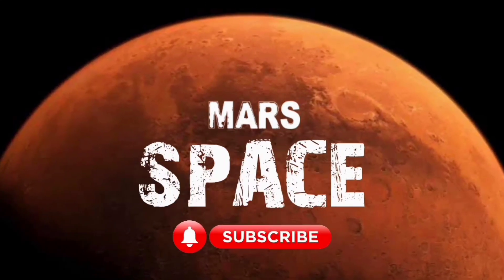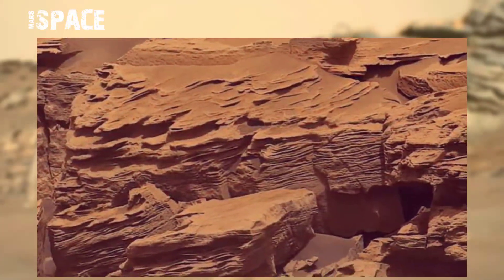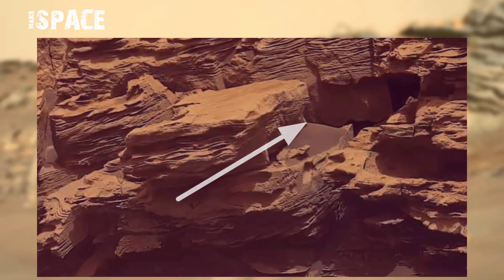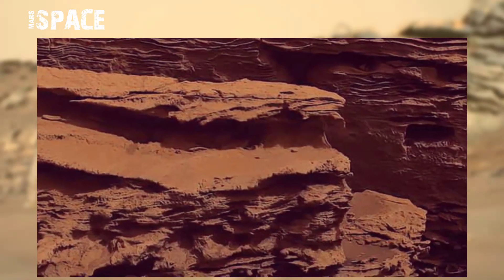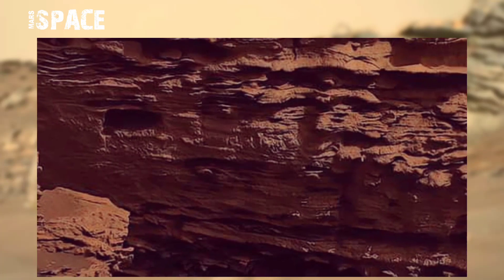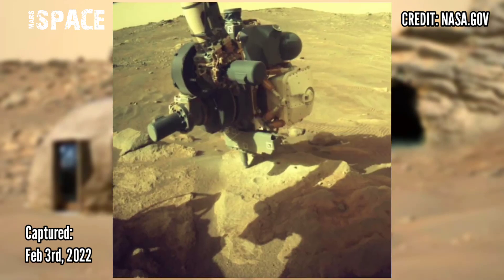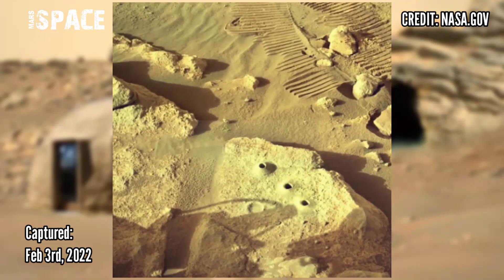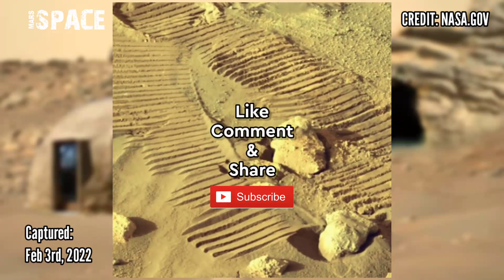House on Mars found by NASA's Mars Curiosity Rover | Perseverance Rover Latest Pictures & Videos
In this video we have shown a modern house on Mars with ancient cave found by Curiosity Rover with Latest images of Mars captured by NASA's Perseverance Rover of its mission.

Credit: NASA.GOV
NASA/JPL-Caltech